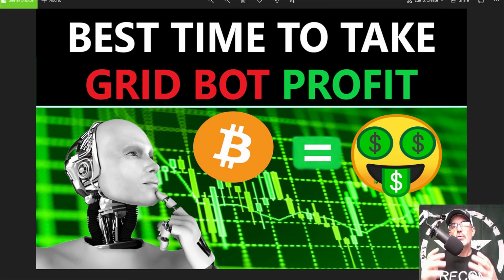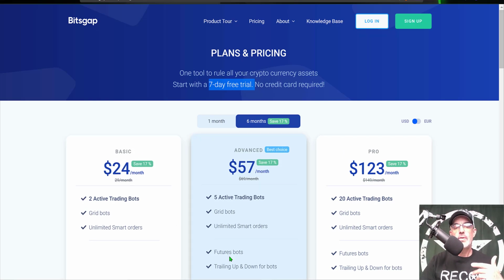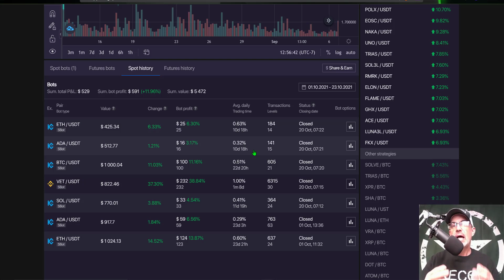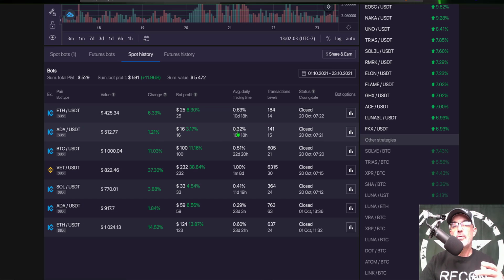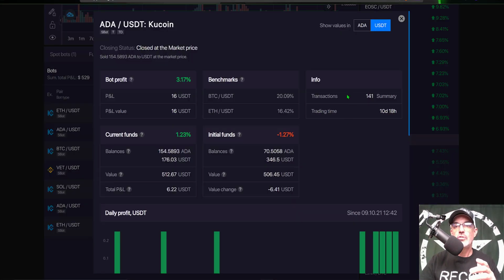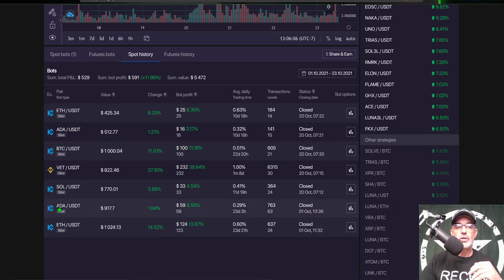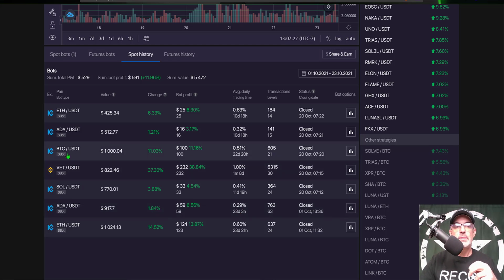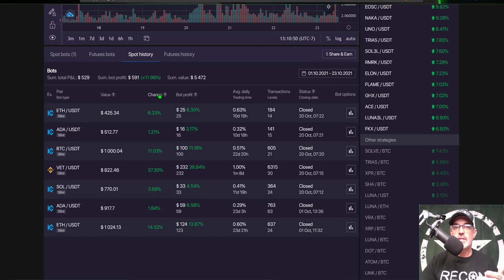Best Time To Take Profit From BITSGAP Bitcoin Crypto Trading Grid Bot - Passive Income Strategy